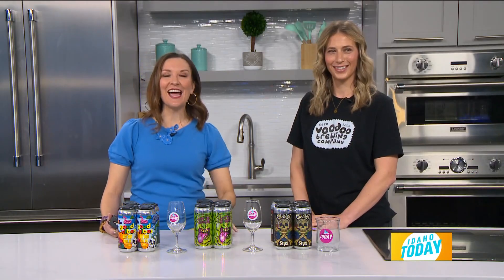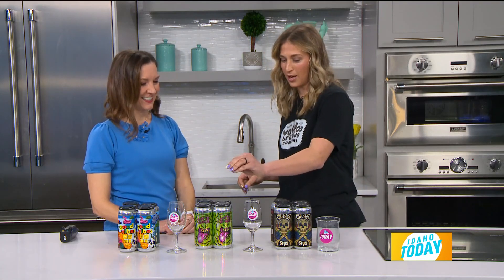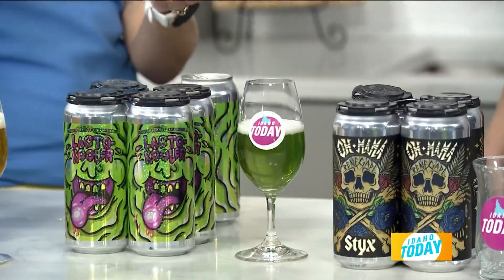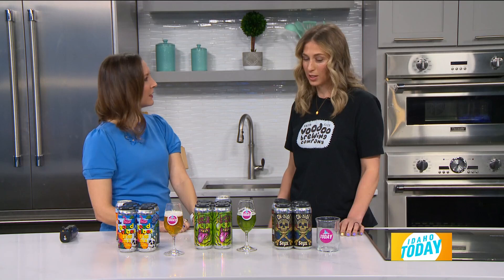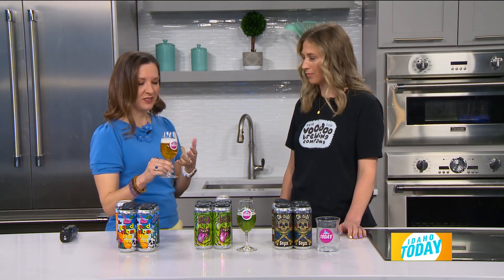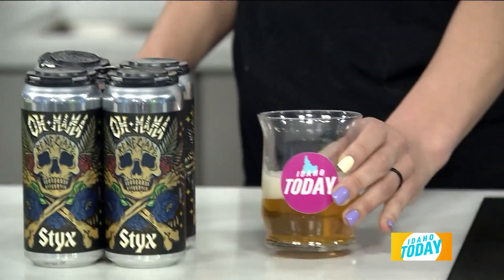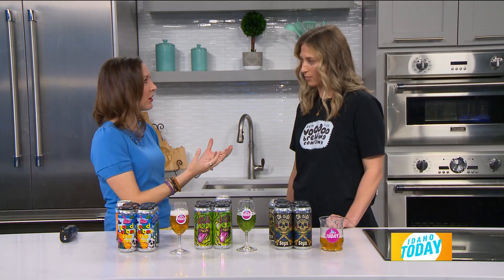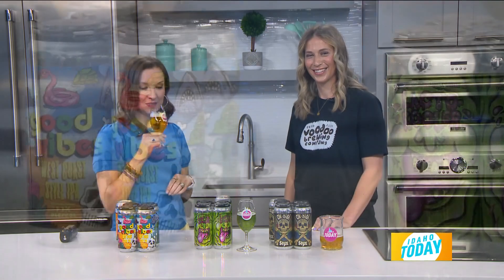Celebrate National Beer Day With A Tasty Beverage!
Sunday is national beer day and Idaho Today’s Mellisa Paul is joined by a local brewery to share some of the ways you can pair your favorite beverage!